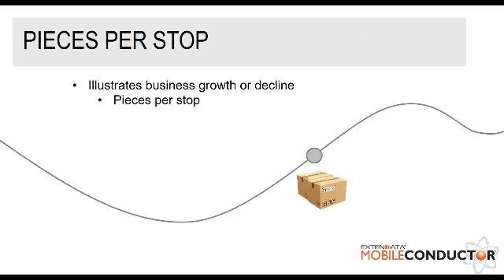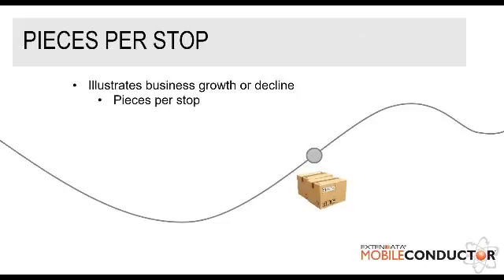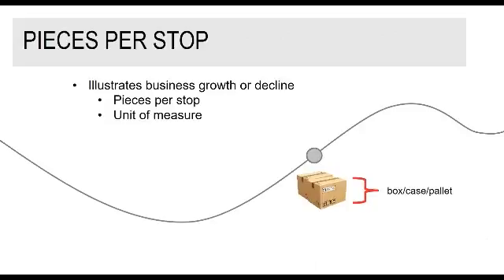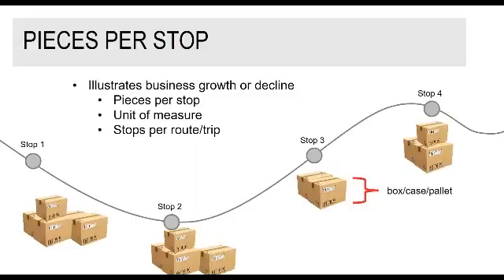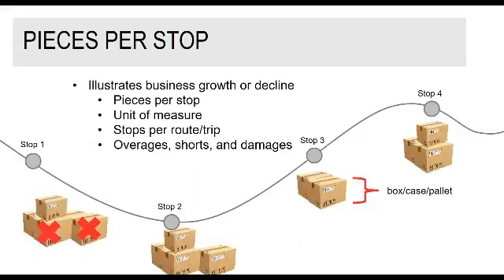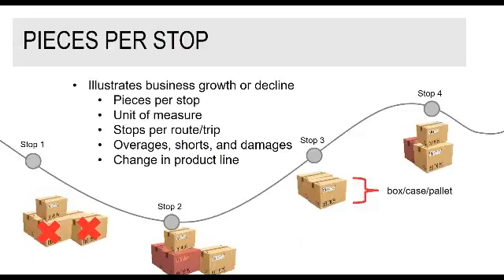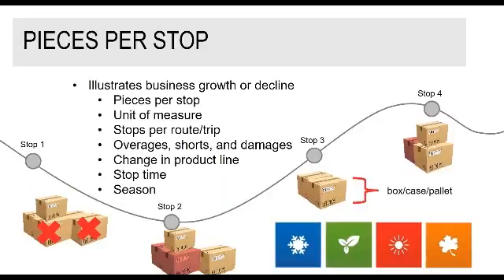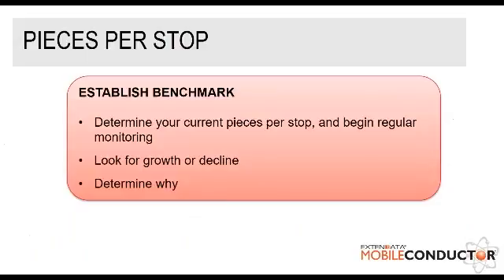Metric #6 - Pieces Per Stop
Tracking business growth or decline and generating seasonal trends through pieces per stop.